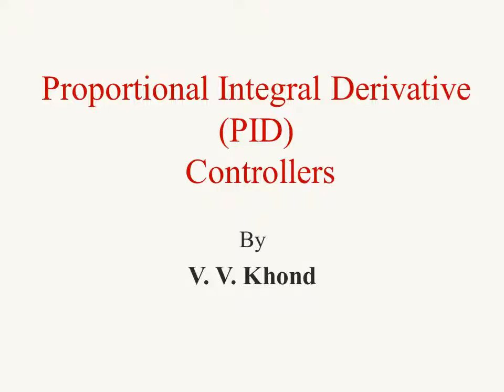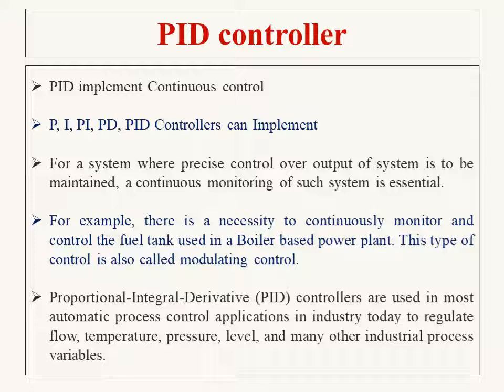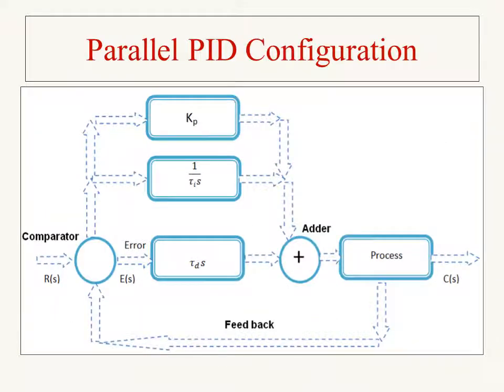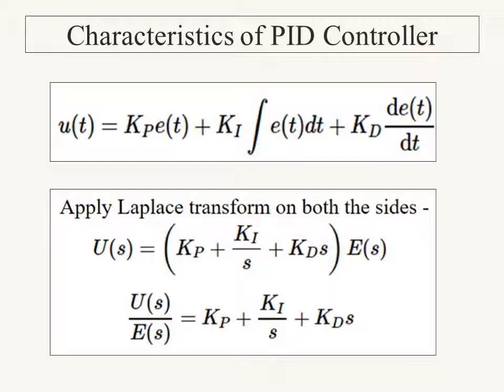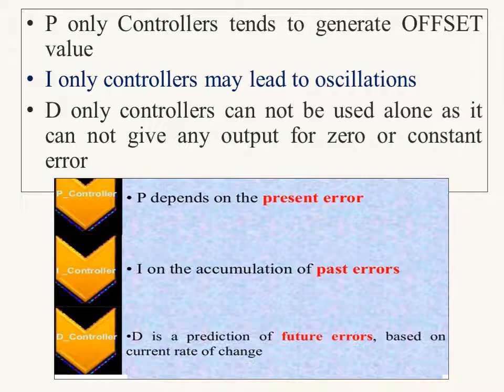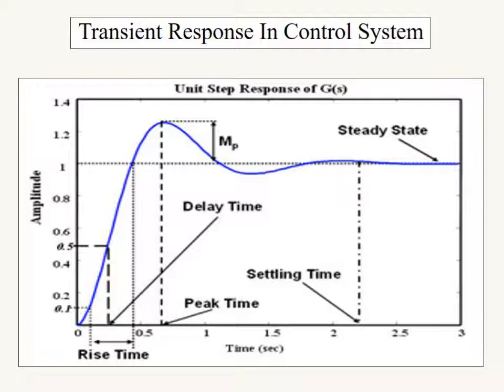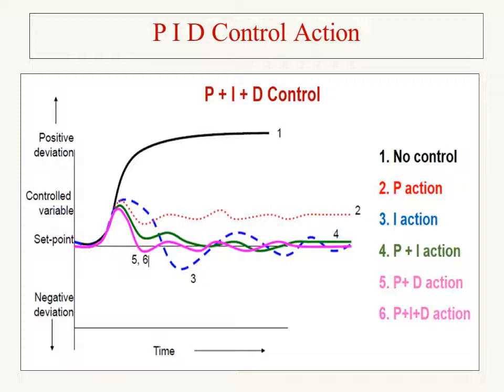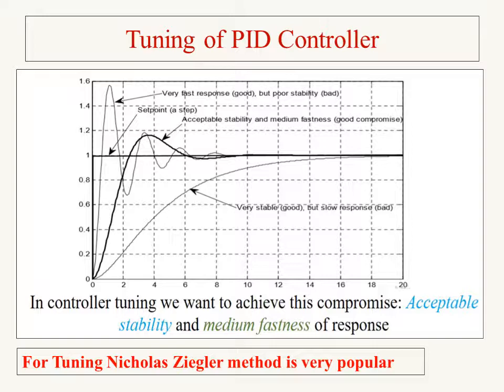Proportional Integral Derivative PID V V Khond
This video is about the concepts of PID controllers